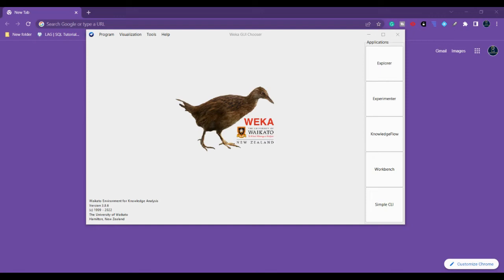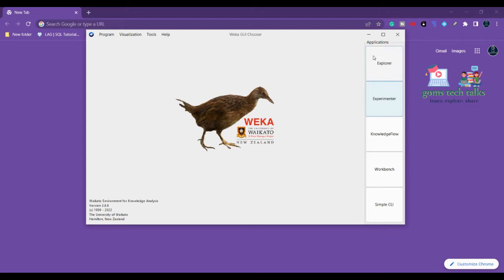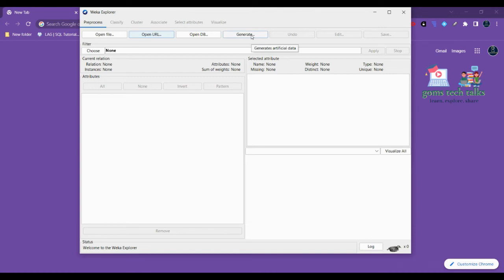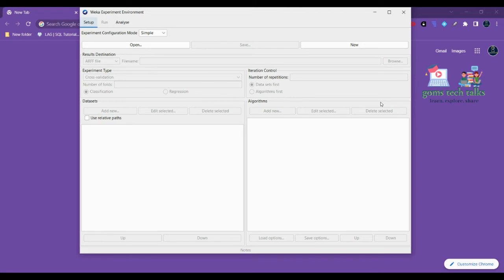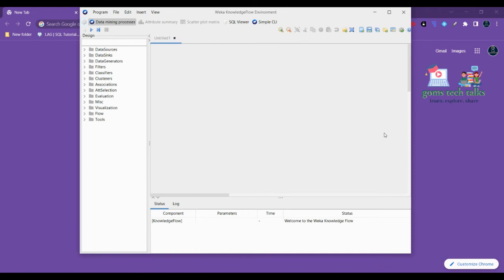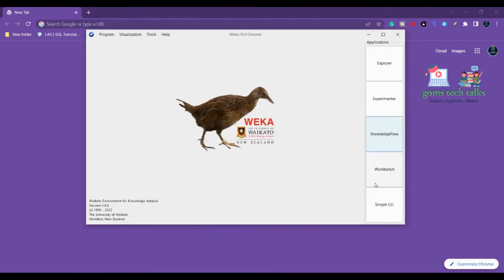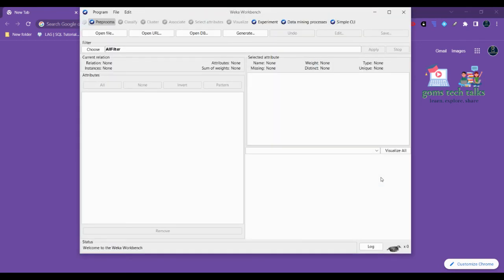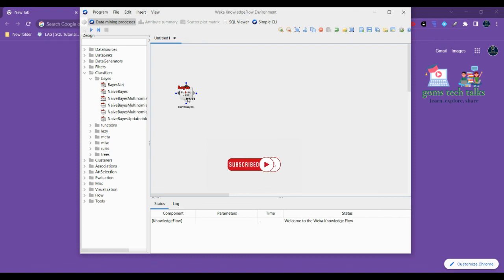Weka GUI Introduction |Weka Data Mining Tutorial |First Time & Beginner Users | Lecture 1 |Trending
Exercise:
1. Download and Install Weka
2. Explore the Weka GUI